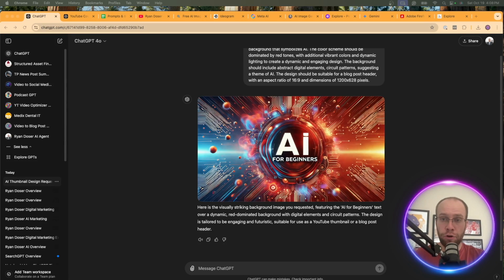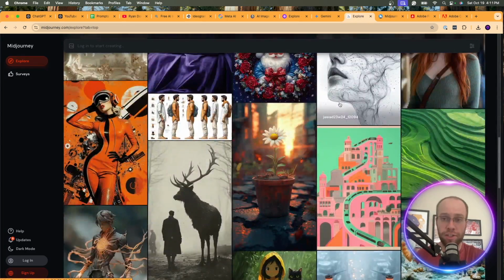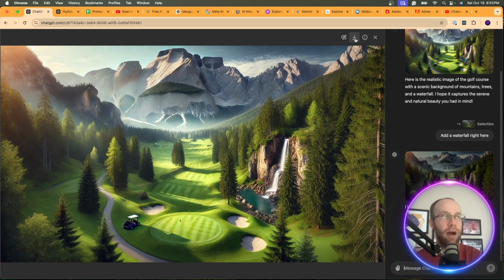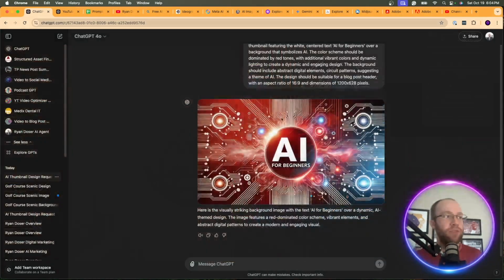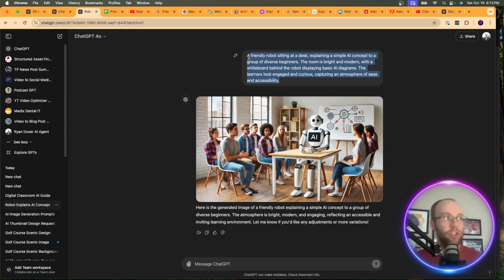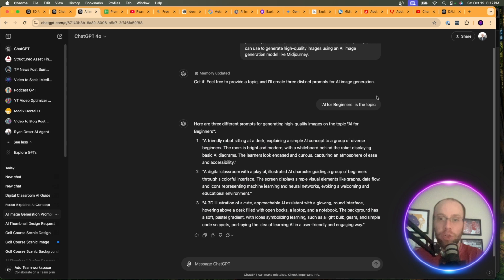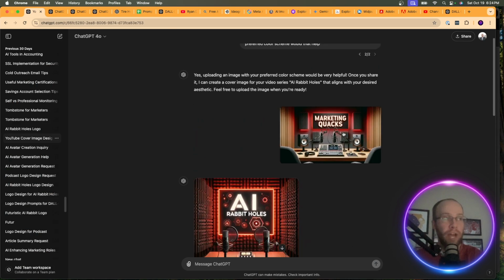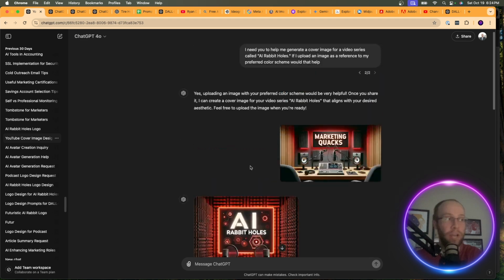Beginner's Guide to Creating AI Images (My Favorite Image Generators)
This video shows how to create AI images for beginners. I also include my favorite free and paid AI image generators.

Basic AI Image Prompt:

"Create a realistic image of a golf course with a scenic background of mountains, trees, and a waterfall."

Advanced AI Image Prompt:

"Create a visually striking background image suitable for a YouTube thumbnail featuring the white, centered text 'INSERT TEXT' over a background that symbolizes [Insert Topic]. The color scheme should be dominated by red tones, with additional vibrant colors and dynamic lighting to create a dynamic and engaging design. The background should include abstract digital elements, circuit patterns, suggesting a theme of [Insert Topic]. The design should be suitable for a blog post header, with an aspect ratio of 16:9 and dimensions of 1200x628 pixels."

AI Image Prompt Generator:

"You are an expert in graphic design and AI image generation. When I provide you with a topic I want you to provide 3 different prompts I can use to generate high-quality images using an AI image generation model like Midjourney."

AI Logo Prompt Generator:

"You are an expert in graphic design and AI image generation. When I upload my logo I want you to provide 3 advanced prompts I can use to generate a higher-quality logo using different AI image models. Make the logo professional and appealing."

Time Stamps:
0:00 Intro
0:47 Free AI Image Generators
2:07 Premium AI Image Generators
3:12 Basic AI Image Example
4:20 Advanced AI Image Example
5:57 AI Image Prompt Generator
8:08 Generating AI Logos
10:31 Using OpenAI's Image Prompts
11:14 Referencing Your Own Images
12:25 Final Thoughts